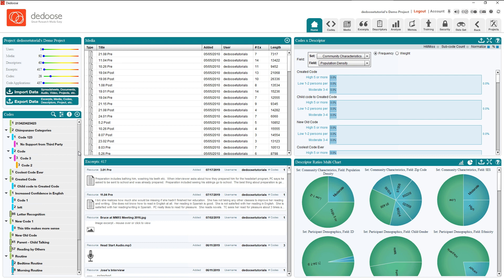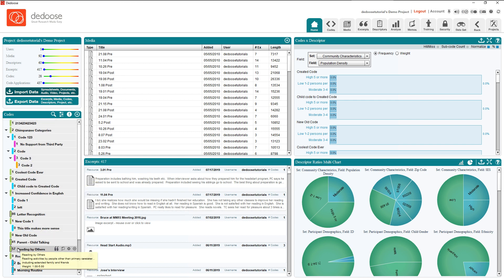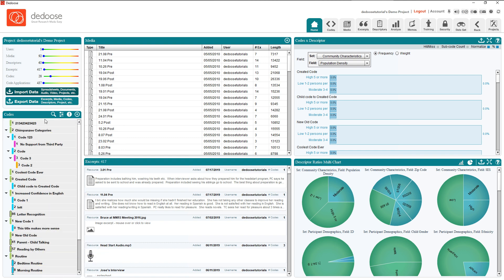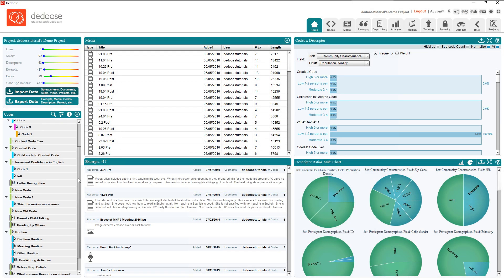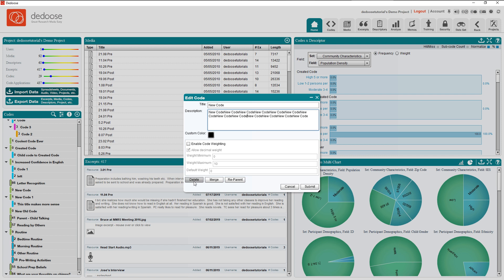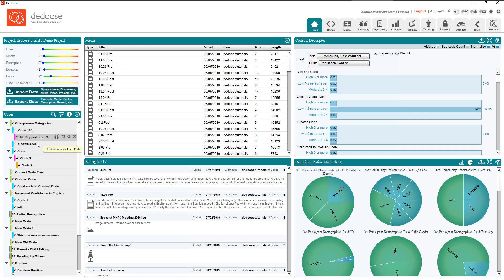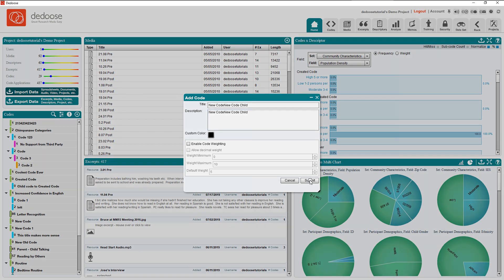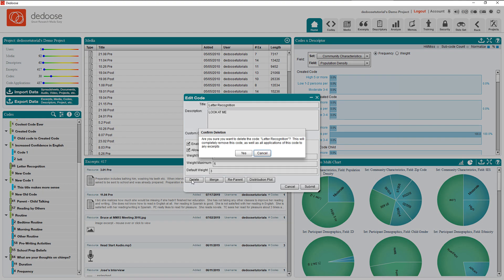Adding, Editing, Deleting Codes | Qualitative and Mixed Methods Analysis | Great Research Made Easy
Learn how to set up and maintain your code list, as well as use some nice quality of life features with our latest tutorial video!